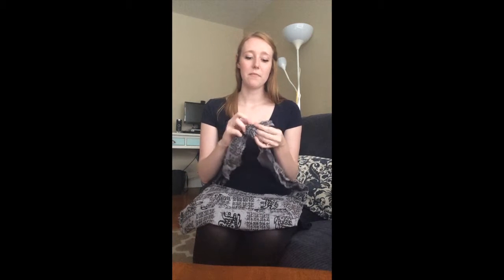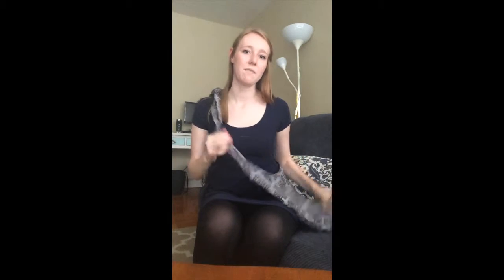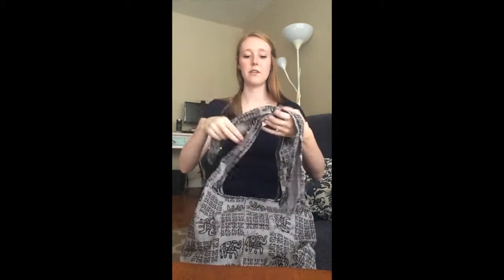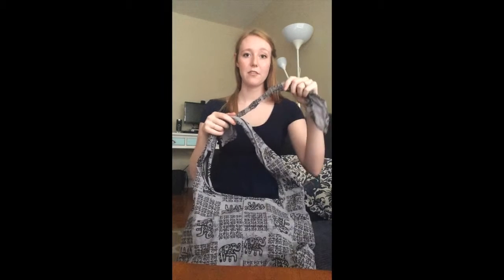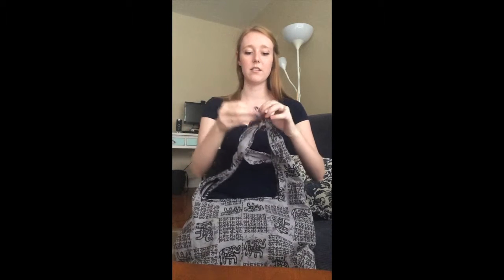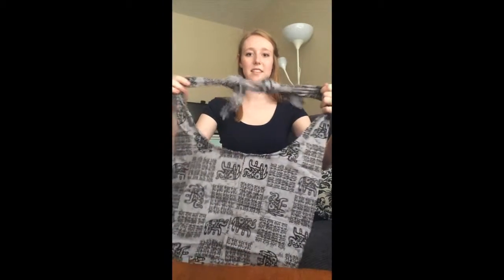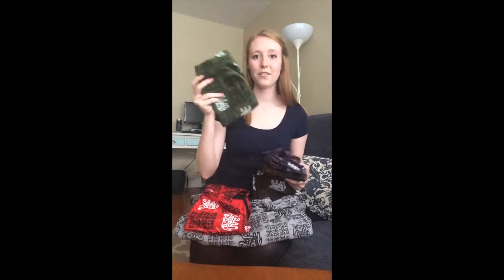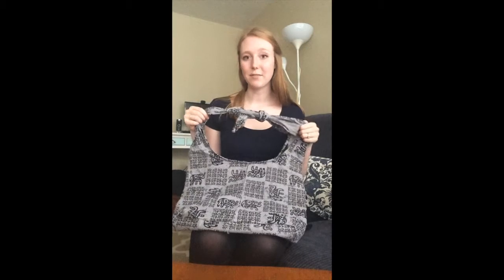Magic Sling Bag Multi-functional Tie Top Messenger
Magic Sling Bag Multi-functional Tie Top Messenger Elephant. Multi Tie top so you can wear it how you desire.